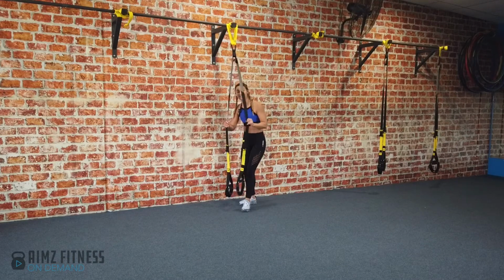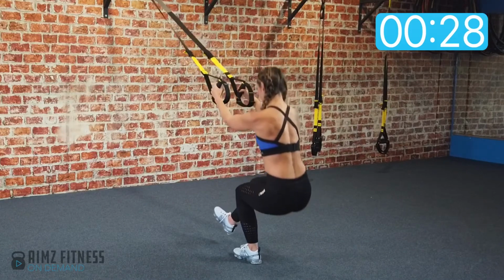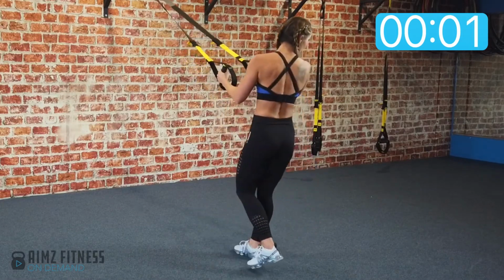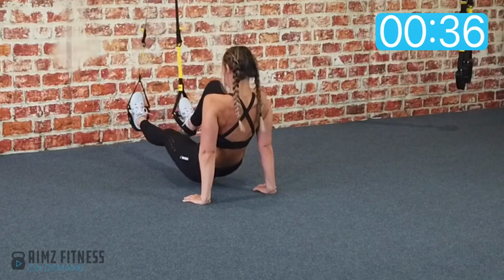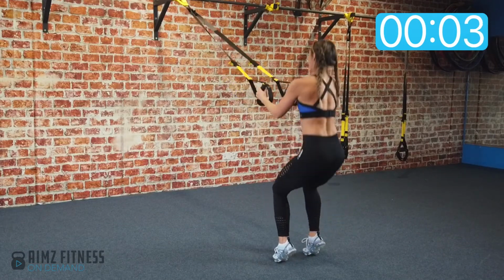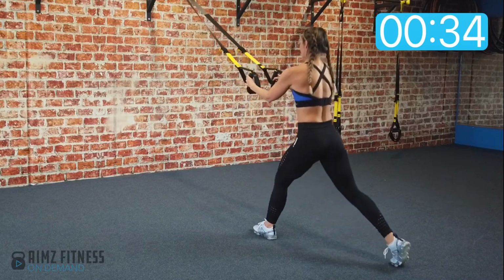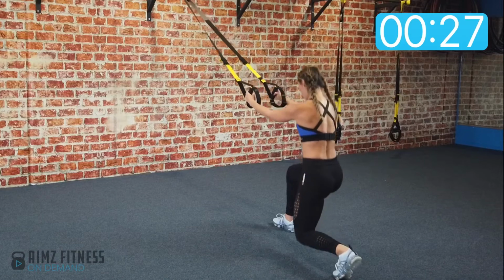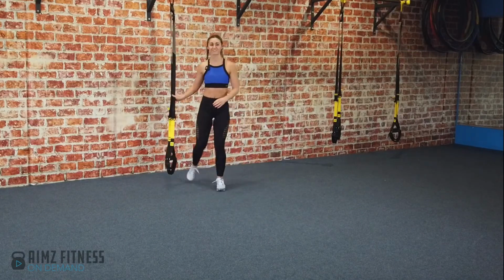10 Minute TRX Leg Workout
Aimz On Demand 10 Minute Series has been designed to offer the greatest level of variation when selecting your workouts. Pick from specific muscle groups or whole body and combine individual videos from the series to create your perfect custom program. Aimz On Demand videos are designed to be done almost anywhere with the minimum amount of equipment. Within our 10 minute series you can also select workouts based on available equipment, such as Dumbbells or a Swiss ball. The 10 Minute Series is also fully adaptable for any fitness level Beginners can aim to complete a single 10 minute set whilst focusing on proper technique, as you get stronger you can complete multiple sets of a specific workout to ensure you are constantly challenging your abilities.